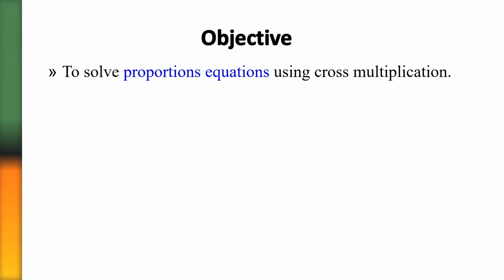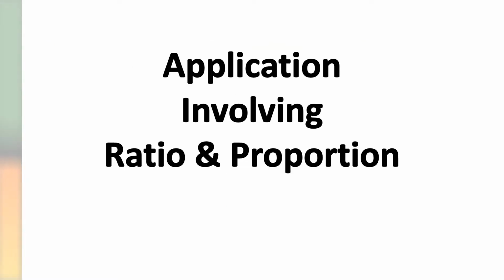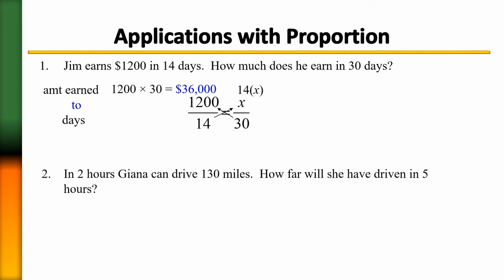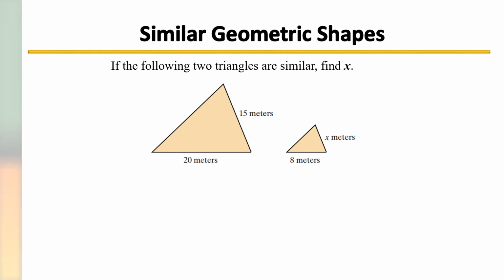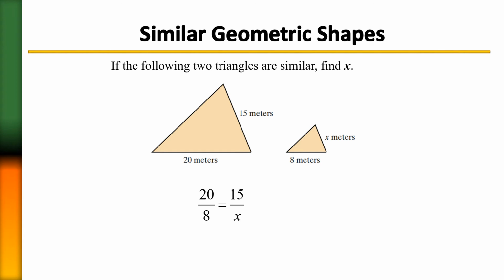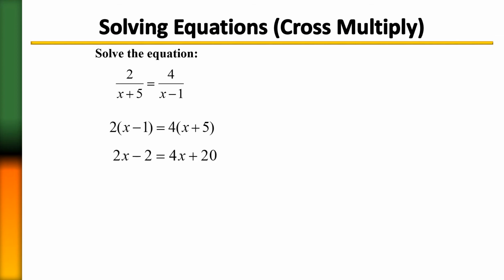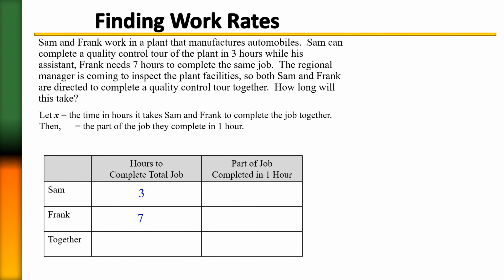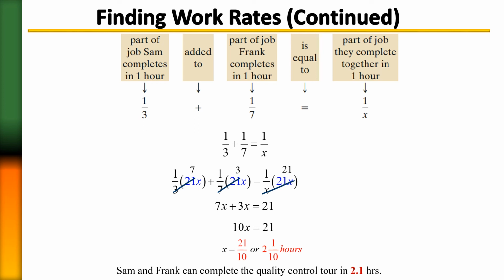Ratio & Proportion Problem Solving with Rational Expressions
Section 7.6 Ratio & Proportion Problem Solving with Rational Expressions by Dr. Terri J. Speights, Professor at Palm Beach State College